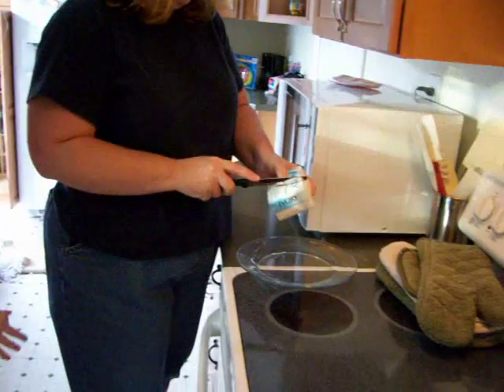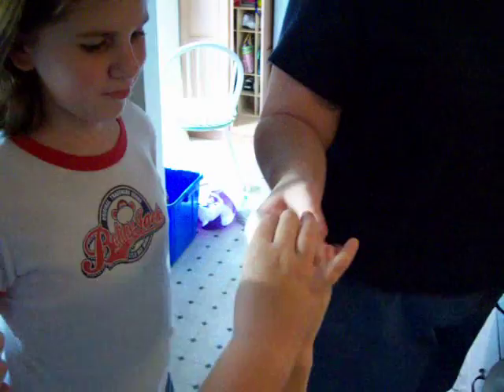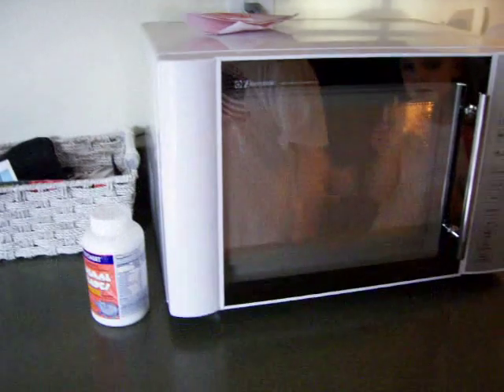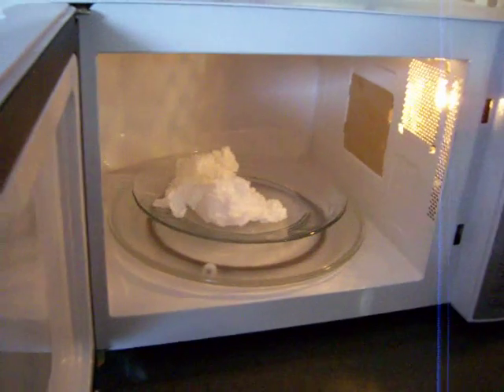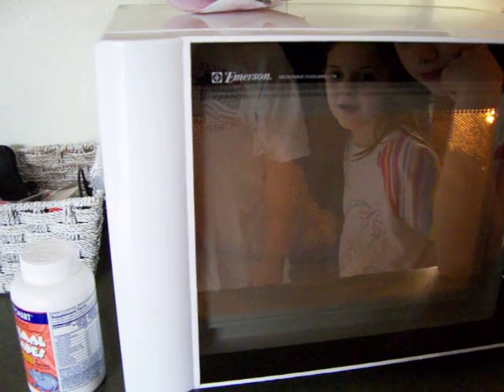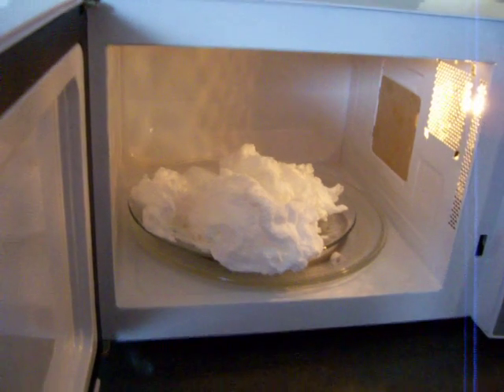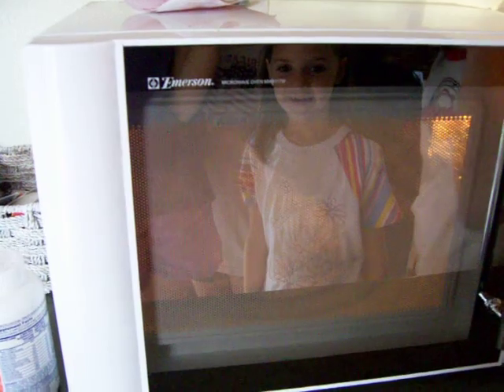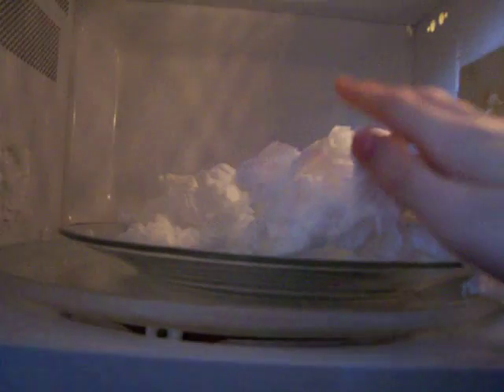Ivory soap experiment Part 1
Demonstration of expanding water vapor and air in a bar of soap in the microwave